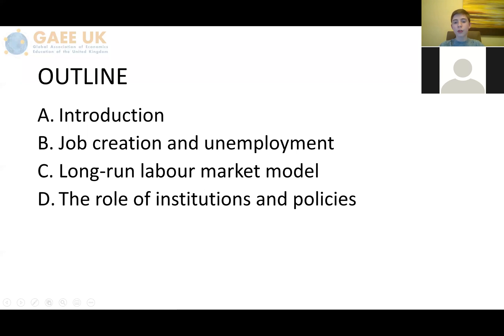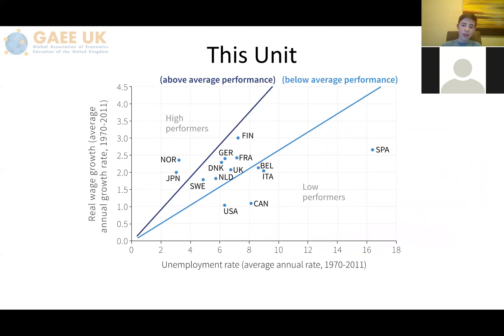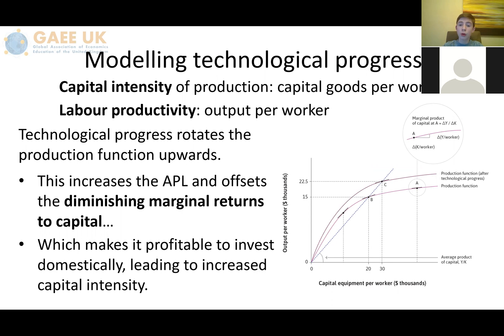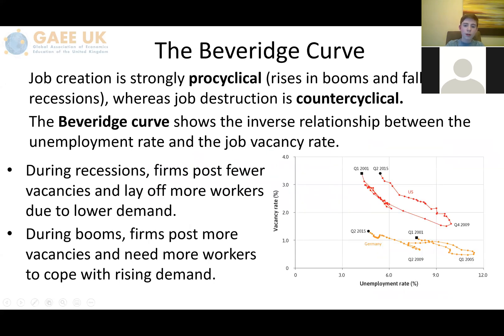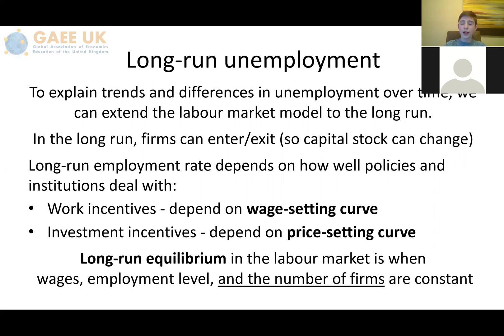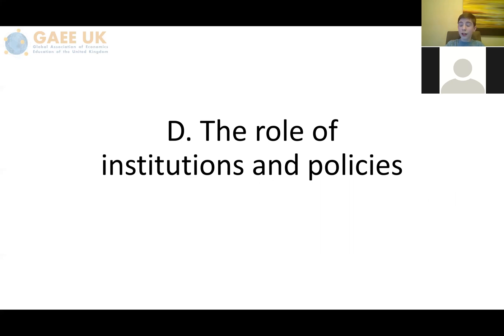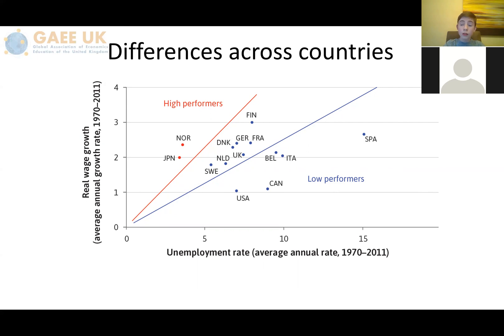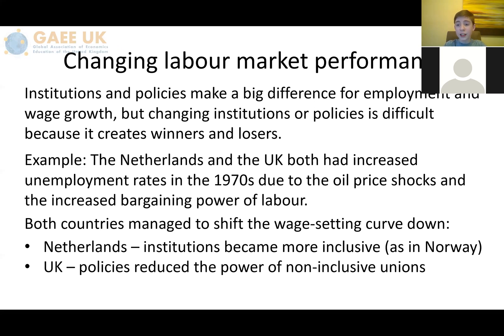Unit 3: Technological Progress, Unemployment and Living Standards in the Long Run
In this lecture Matthew covers how impacts can affect the living conditions in the long run.